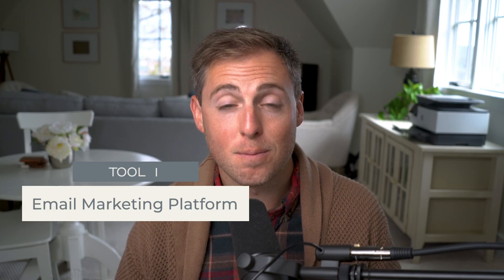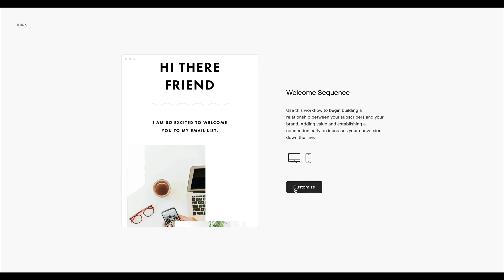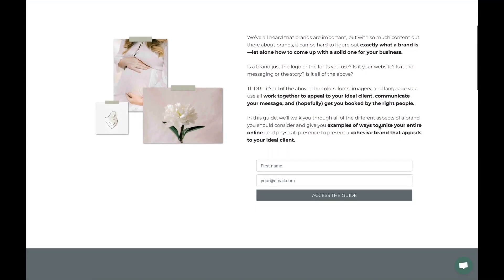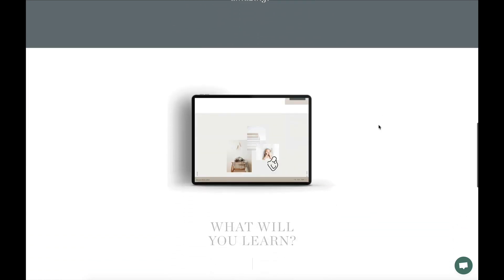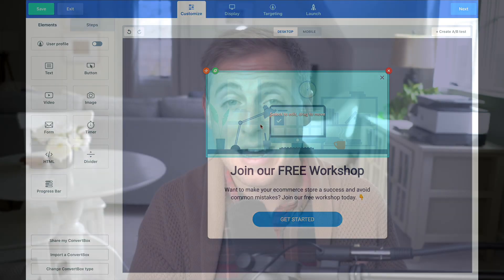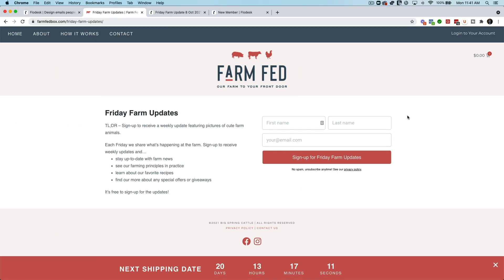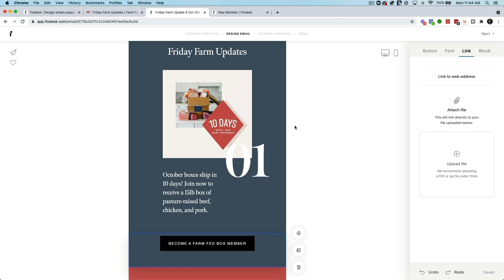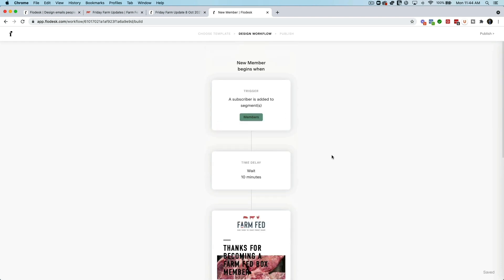Lead Generation 101: How to Get Your First Lead Gen Campaign on Your Website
If you've heard that you need to get 'lead gen' set up on your website, but you have no idea what that means or how to get started, this is the video for you!

Today we'll share the tools and steps you need to take to get lead generation set up on your website and running smoothly, so you can grow your email list and attract new clients to your business.

Timestamps:
00:00 Intro
1:00 3 Tools You Need
1:54 Email Marketing Platform
3:26 Signup Incentive
4:35 Landing Page
5:37 Send Traffic to Your Landing Page
6:09 Our Favorite Tool for Lead Capture
7:35 What It All Looks Like
10:35 Wrap Up